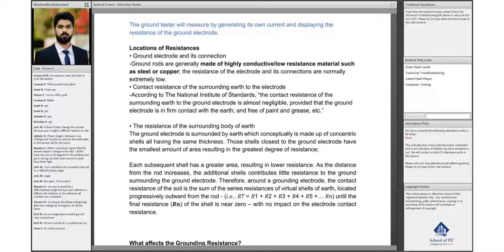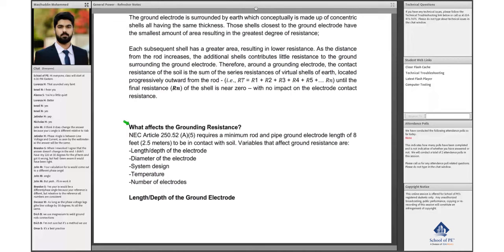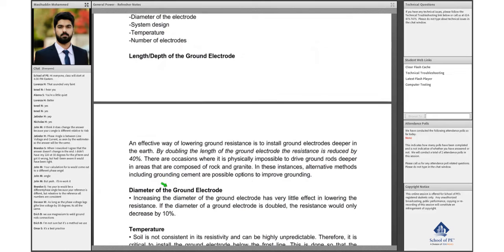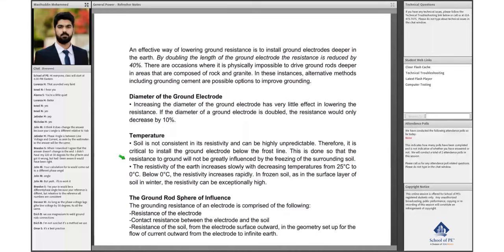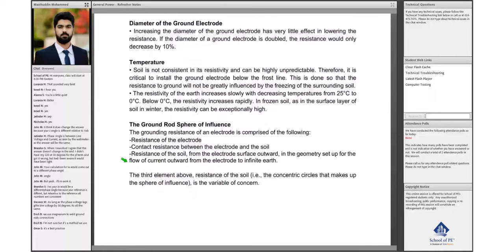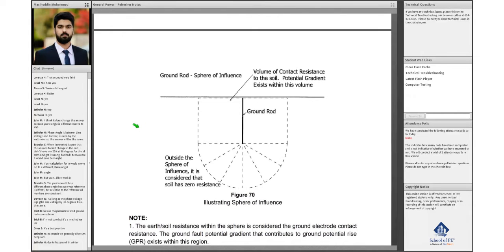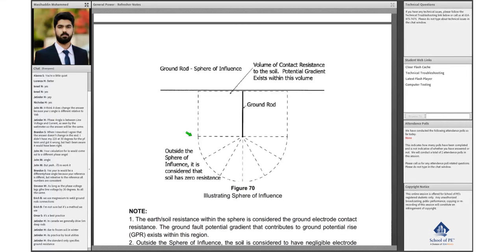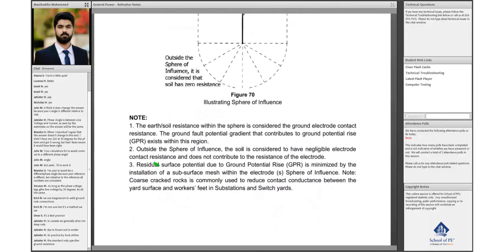What Affects the Grounding Resistance? | Locations of Resistances | PE Electrical Power